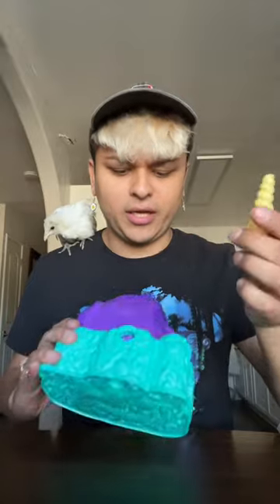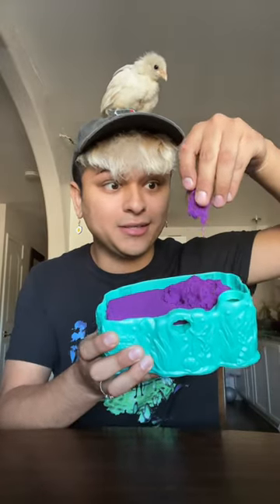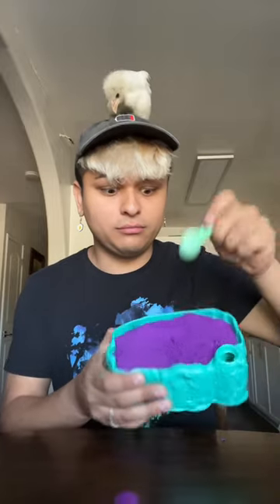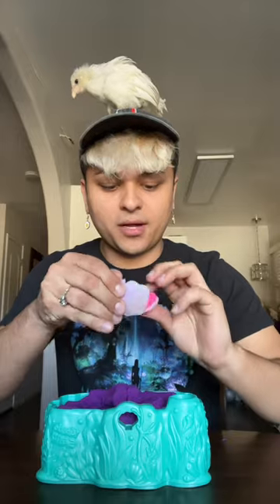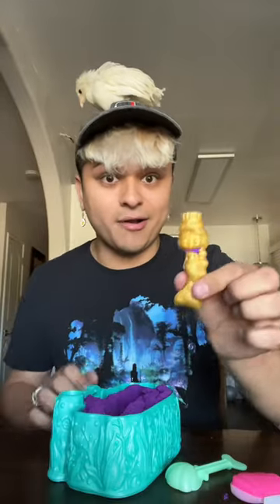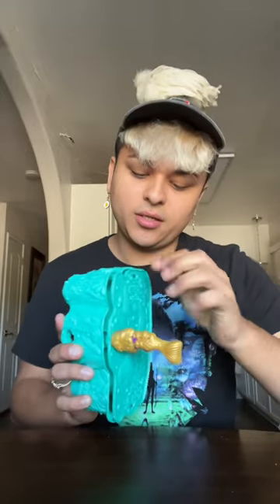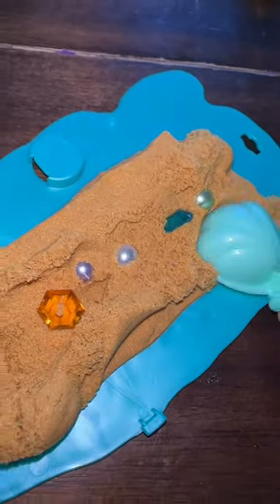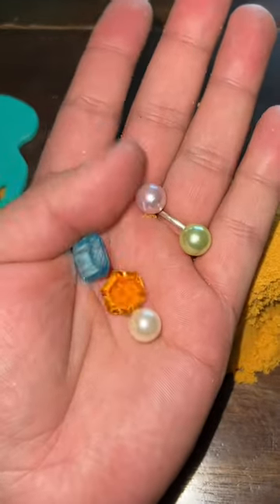You won’t believe what i found inside.. 😱 (FULL VIDEO)